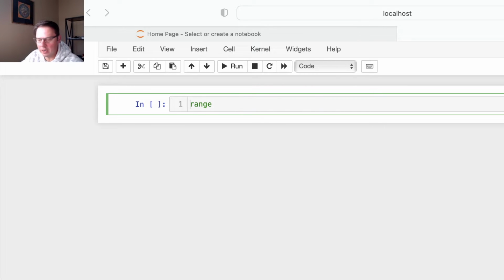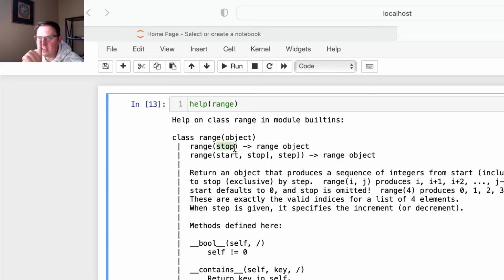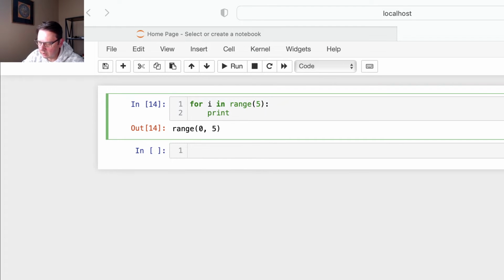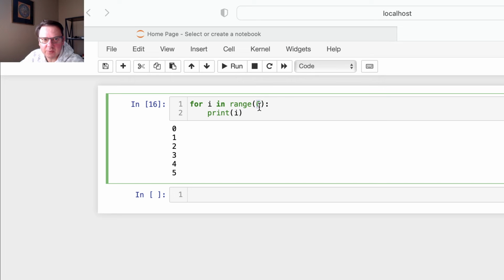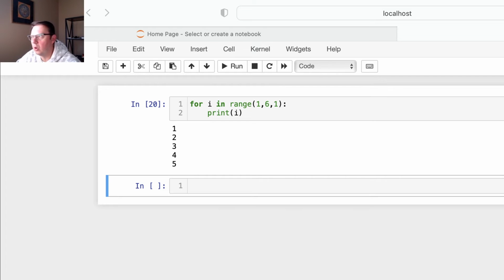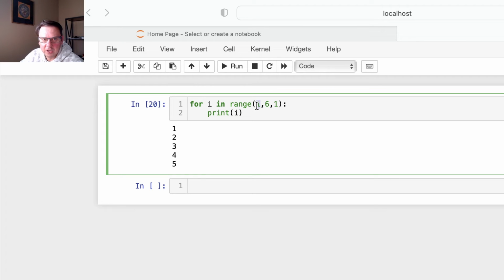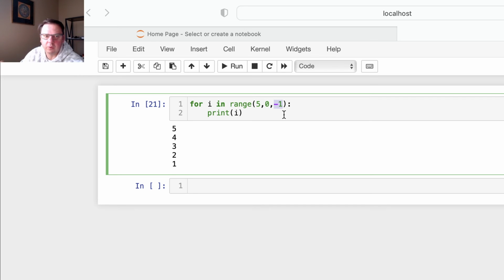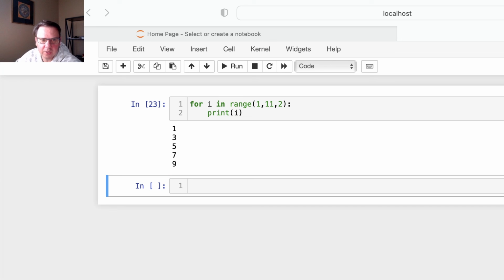Range Function in Python